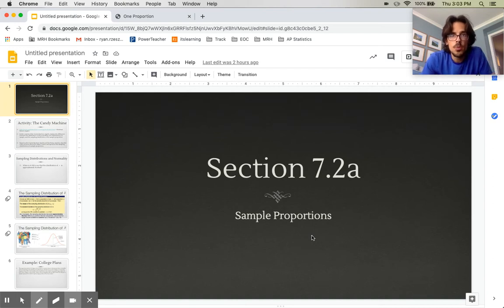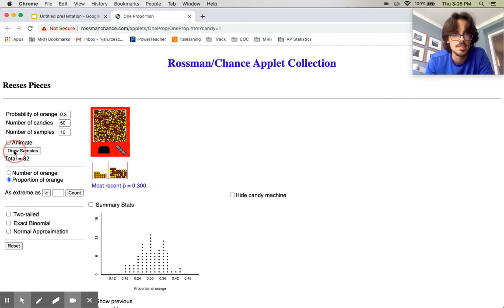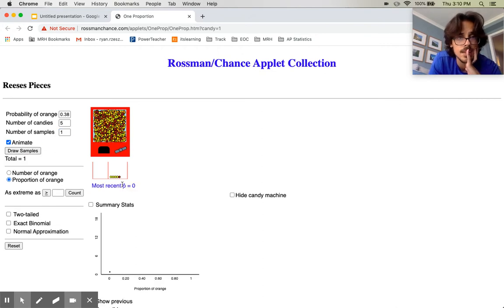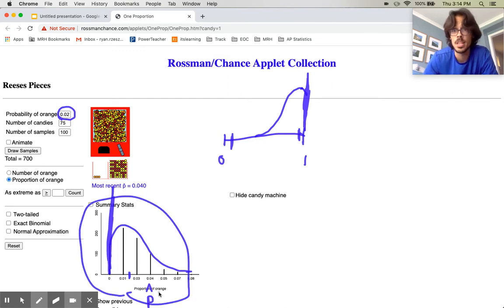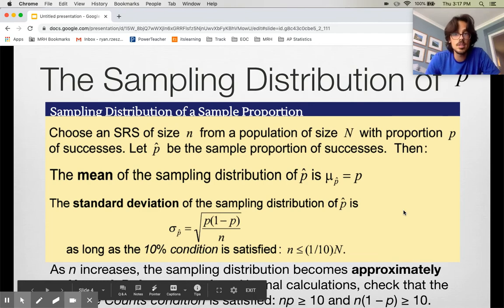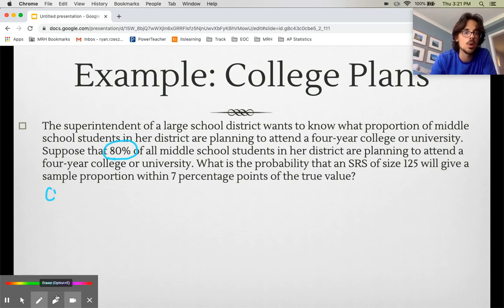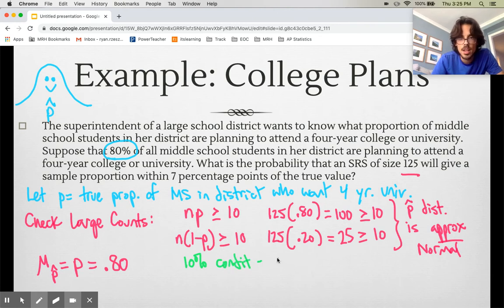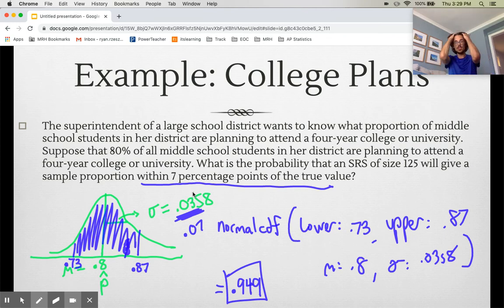7.2a - Sampling Distributions for a Sample Proportion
Investigates the sampling distribution for p-hat, covers conditions necessary for analysis, and looks at an example problem involving probability